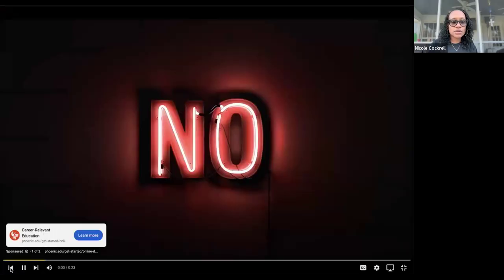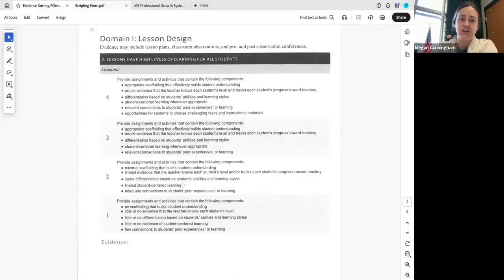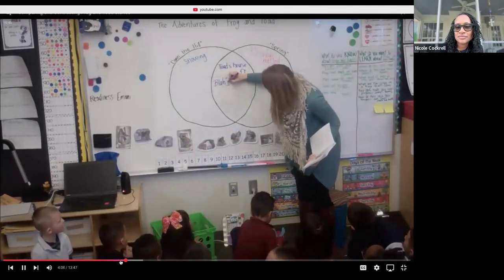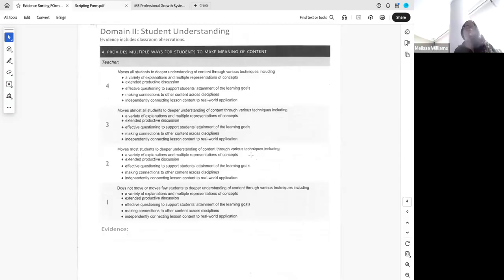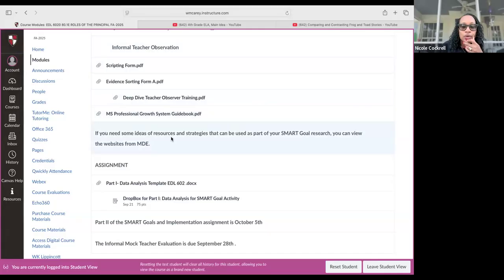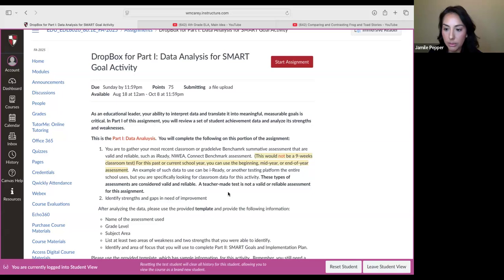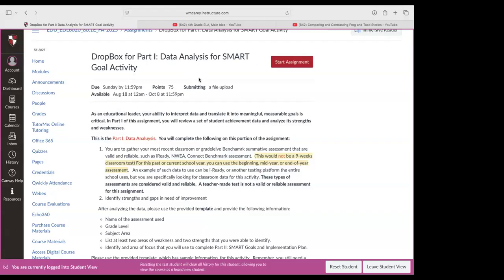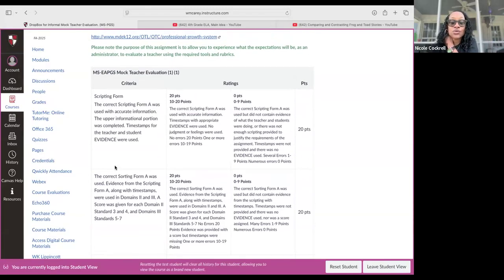WCU Fall 2025 Virtual Class #2, September 20, 2025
This video is a recording of the virtual class on Saturday, September 20, 2025. If you missed class or would like to review class, please view this video.